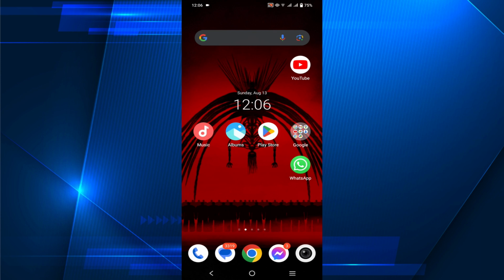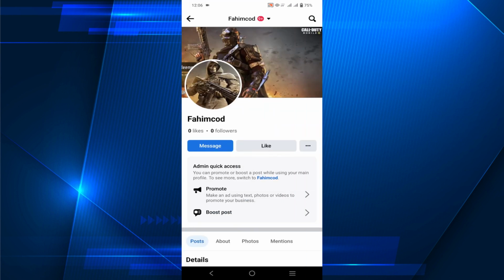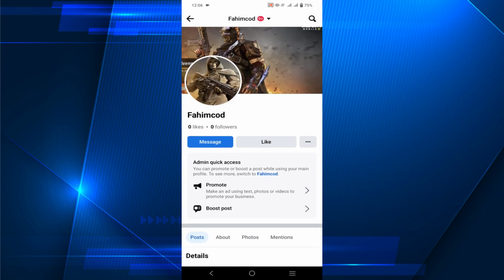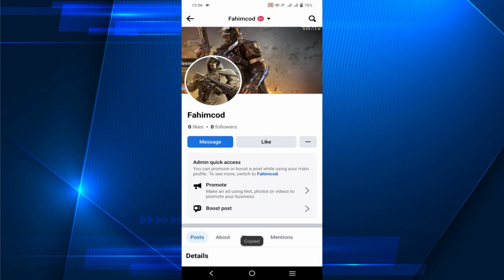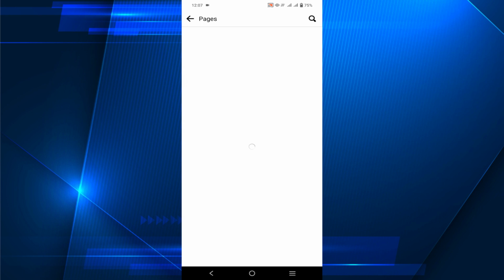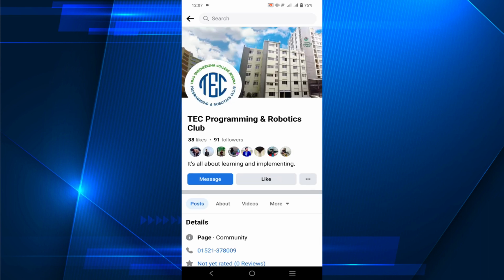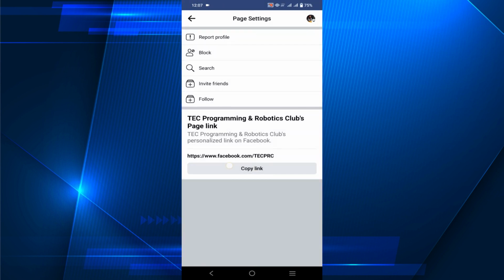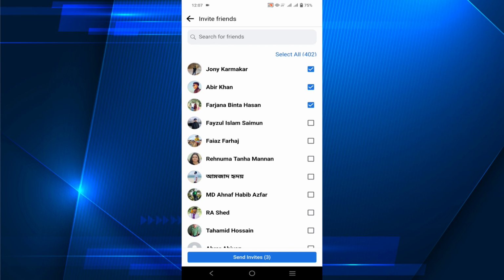How to Share Facebook Page Link (2023) | Copy Facebook Page Link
In this video I show you how you can share a facebook page link on mobile. This is a step by step tutorial that shows you how you can copy a facebook page link and share fb page link on your phone.